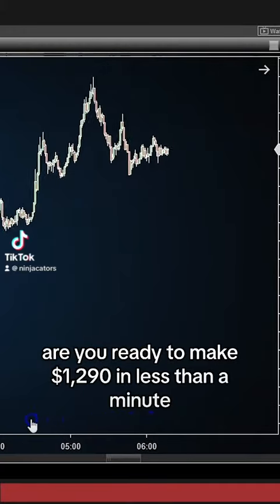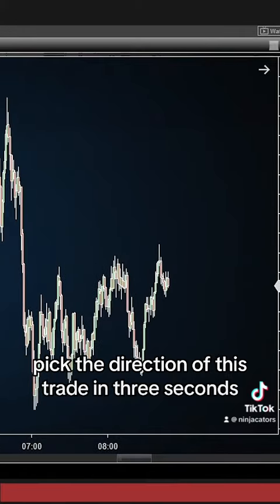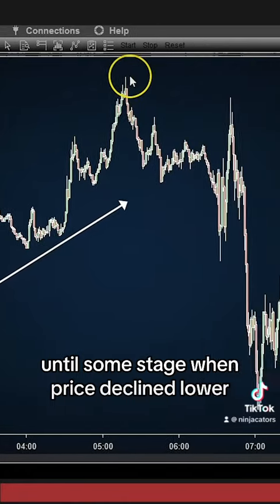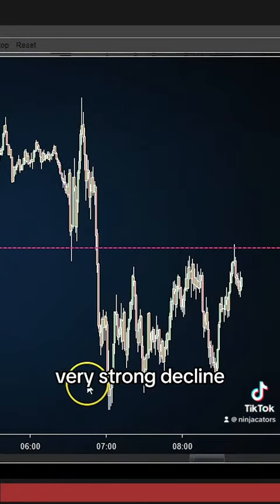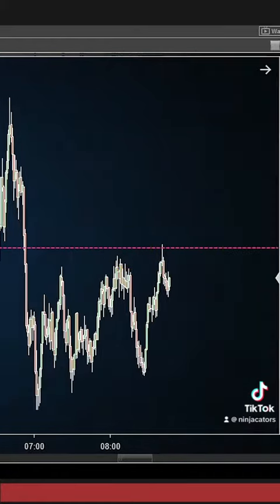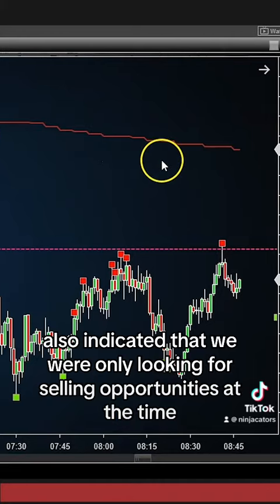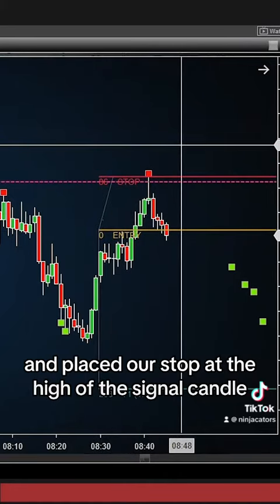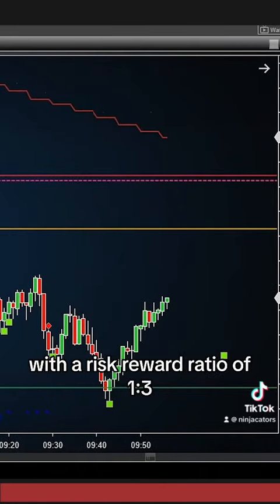Trader Challenge: NQQS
Do you need MORE affordable tools and strategies to take your trading to the next level?

You’re not alone and you’ve come to the right place.  For over a decade, we have been helping thousands of traders at all levels realize their dream of trading the market of their choice.

Let’s get you started with free futures trading indicators…  Click here to receive a free indicator EVERY MONTH!

For general information and inquiries visit us at ninjacators.com

CFTC RULES 4.41 - HYPOTHETICAL OR SIMULATED PERFORMANCE RESULTS HAVE CERTAIN LIMITATIONS; UNLIKE AN ACTUAL PERFORMANCE RECORD, SIMULATED RESULTS DO NOT REPRESENT ACTUAL TRADING. ALSO, SINCE THE TRADES HAVE NOT BEEN EXECUTED, THE RESULTS MAY HAVE UNDER- OR OVER-COMPENSATED FOR THE IMPACT, IF ANY, OF CERTAIN MARKET FACTORS, SUCH AS LACK OF LIQUIDITY. SIMULATED TRADING PROGRAMS IN GENERAL ARE ALSO SUBJECT TO THE FACT THAT THEY ARE DESIGNED WITH THE BENEFIT OF HINDSIGHT. NO REPRESENTATION IS BEING MADE THAT ANY ACCOUNT WILL OR IS LIKELY TO ACHIEVE PROFIT OR LOSSES LIKE THOSE SHOWN. VIEW FULL RISK DISCLOSURE